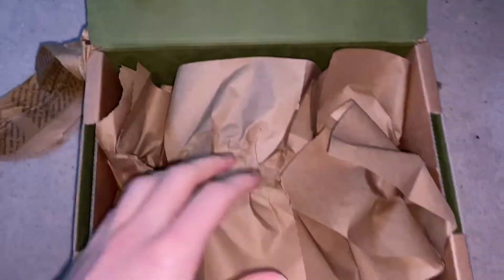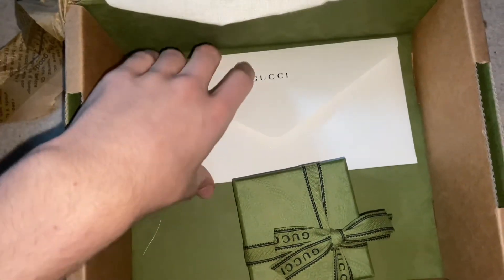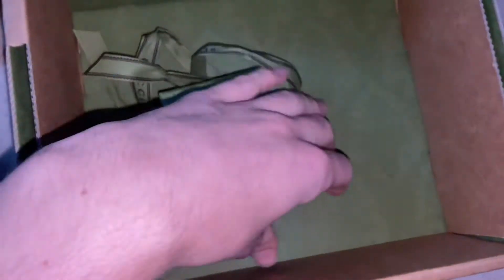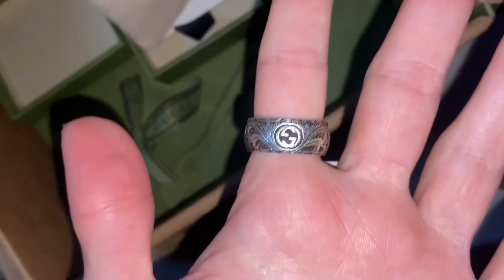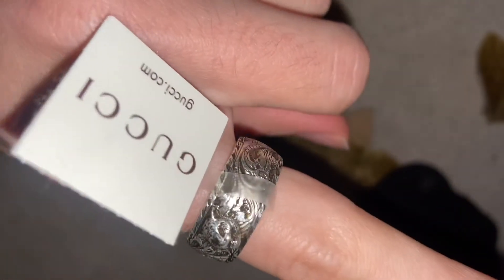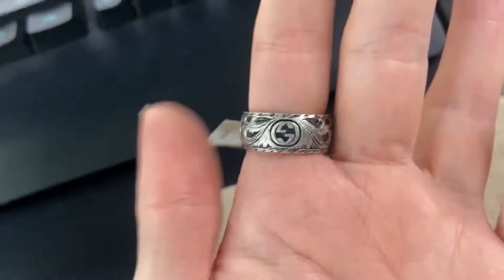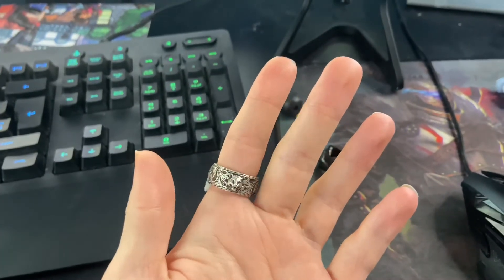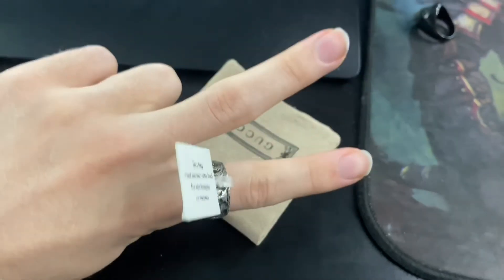Unboxing A GUCCI RING! Gucci Feline Head Ring Review